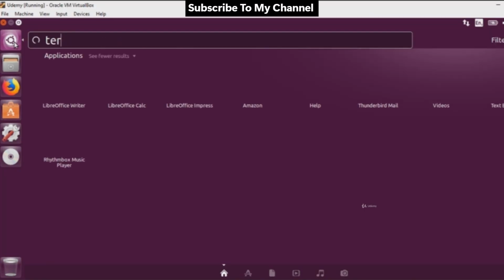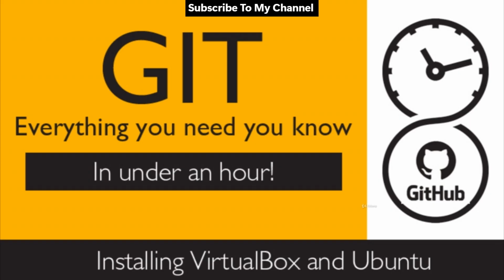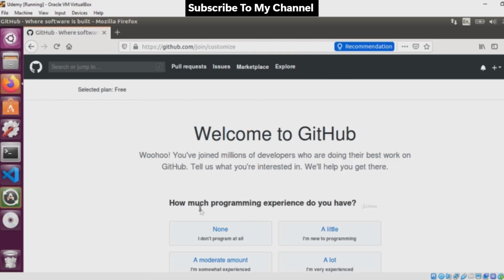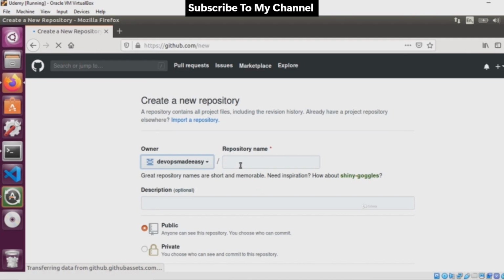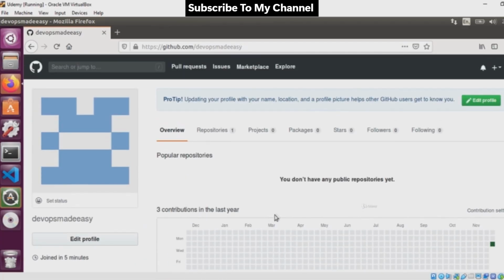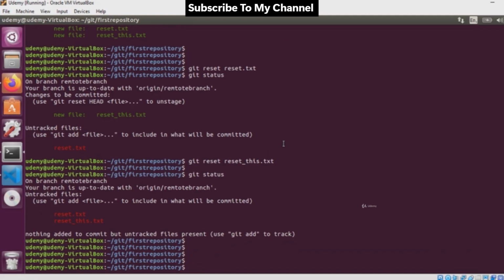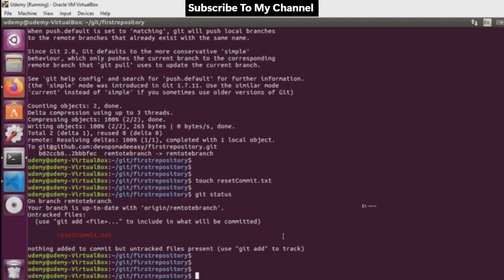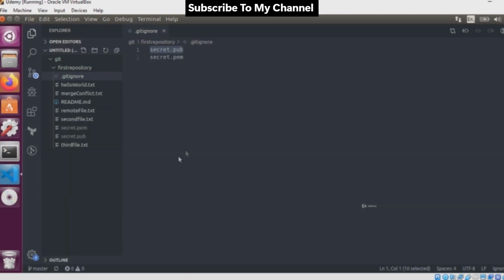GIT Everything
Here’s a **strong SEO-friendly set of keywords and hashtags** for your YouTube video **“GIT Everything”** to maximize reach and search visibility:

* Git tutorial
* Git basics
* Git commands
* Git workflow
* Git version control
* Git branching and merging
* GitHub tutorial
* Learn Git fast
* Git for beginners
* Git advanced features
* Git commit, push, pull
* Git repository management
* Git collaboration
* Git version control system
* Git step by step
* Git merge conflicts
* Git cheat sheet
* Git everything tutorial

💡 **Pro Tips for YouTube SEO**

1. Include 3–5 **primary keywords** in your **title**.

   * Example: `GIT Everything | Git Tutorial for Beginners & Advanced | Git Commands Explained`
2. Add **keywords naturally** in your **description**.
3. Use a mix of **broad (GitTutorial)** and **niche hashtags (GitEverything, GitBranching)**.
4. Consider adding **timestamps** for each Git topic in the description to improve watch time.

If you want, I can also **create a fully SEO-optimized YouTube package** for this video: **title, description, keywords, hashtags, and clickbait thumbnail ideas** ready to upload.

This is a great request! Since your video is titled "GIT Everything," it suggests a comprehensive or full-course approach to Git. You should target keywords and hashtags that cover both the broad subject and specific advanced topics to maximize your reach to beginners and experienced developers.

Here is a breakdown of SEO keywords and hashtags:

### 1. Primary (High-Volume) Keywords

These should be in your **video title** and the **first two sentences of your description**.

* `Git tutorial`
* `Git full course`
* `Learn Git`
* `Version control`

### 2. Secondary (Mid-Volume/Long-Tail) Keywords

Use these in your **video description** and as **tags**. They target more specific searches.

* `Git explained simply`
* `Master Git command line`
* `Advanced Git commands`
* `Git everything explained`
* `Git masterclass`
* `Git workflow tutorial`
* `How to use Git`
* `Git commands for developers`

### 3. Topic-Specific Keywords (Tags)

These should make up the bulk of your **tags** to help YouTube categorize your content precisely.

| Topic Category | Keywords/Tags |
| **Basic Commands** | `git init`, `git clone`, `git add`, `git commit`, `git status`, `git diff`, `git log` |
| **Branching & Merging** | `git branch`, `git checkout`, `git merge`, `merge conflicts`, `branching strategies` |
| **Remote Repos** | `git push`, `git pull`, `git fetch`, `GitHub tutorial`, `remote repository` |
| **Advanced Topics** | `git rebase`, `git stash`, `git reset`, `git revert`, `git cherry-pick`, `git reflog`, `squash commits` |
| **Tools & Platforms**| `GitHub`, `GitLab`, `Bitbucket`, `Visual Studio Code Git` |
| **Audience/Type** | `programming tutorial`, `coding tutorial`, `developer skills`, `software development`, `full course` |

### 4. Hashtags for the Description

YouTube recommends using only **2-3 highly relevant hashtags** in your description, as they influence search results. You can add a few more relevant ones, but don't spam.

**Top 3 (Must Use):**
1. `git`
2. `github`
3. `versioncontrol`

### Example Video Title Ideas

* **GIT Everything: The Complete Git and GitHub Masterclass (Beginner to Advanced)** (Uses all major keywords)
* **Git Full Course: Learn Git and Version Control From Scratch in One Video** (Great for beginners)
* **Master GIT Everything: The Ultimate Tutorial on Advanced Git Commands & Workflow** (Targets intermediate/advanced users)

### Example Description Snippet

"Welcome to the **GIT Everything** full course! In this comprehensive **Git tutorial**, we cover **version control** from **git init** for **beginners** all the way through **advanced Git commands** like **git rebase** and resolving **merge conflicts**. Whether you're learning **how to use Git** for the first time or want to **master Git and GitHub**, this is the only video you'll need.

**Pro-Tip:** Use a mix of single words (tags) and phrases (long-tail keywords) to cover all bases!